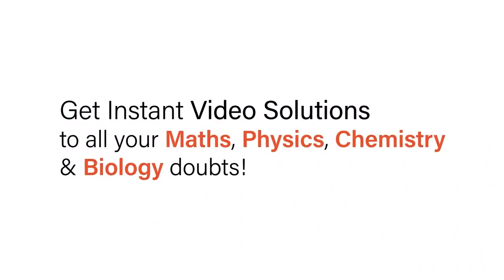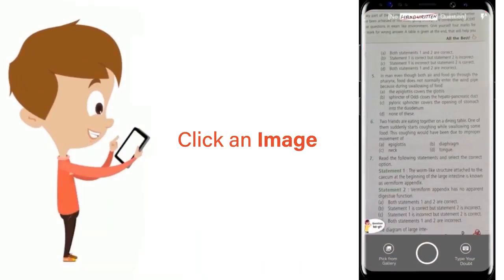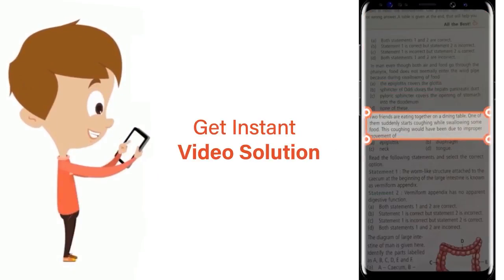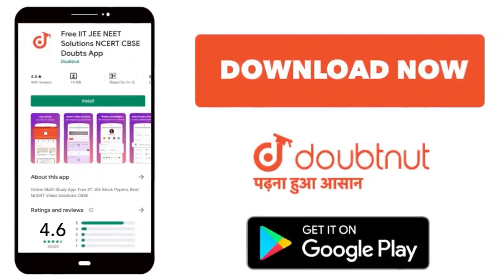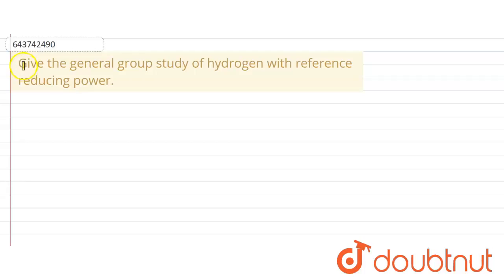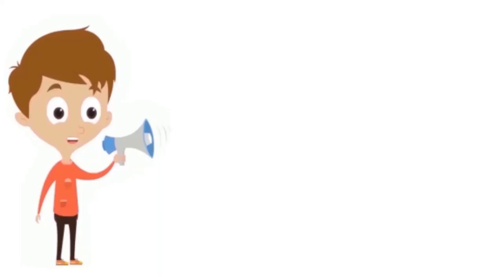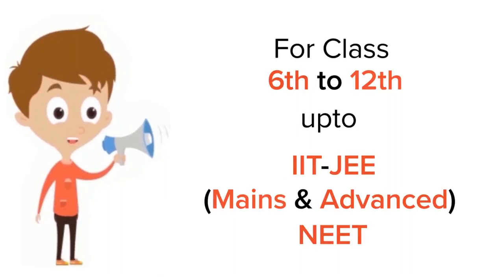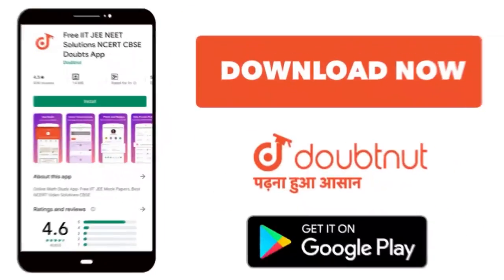Give the general group study of hydrogen with referencereducing power. | 9 | STUDY OF THE FIRST ...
Give the general group study of hydrogen with referencereducing power.
Class: 9
Subject: CHEMISTRY
Chapter: STUDY OF THE FIRST ELEMENT - HYDROGEN
Board:ICSE

👉 Have Any Query? Ask Us.